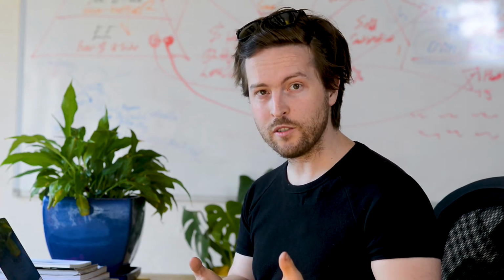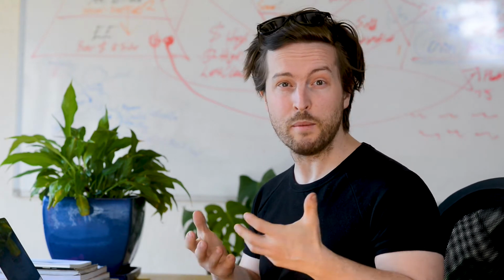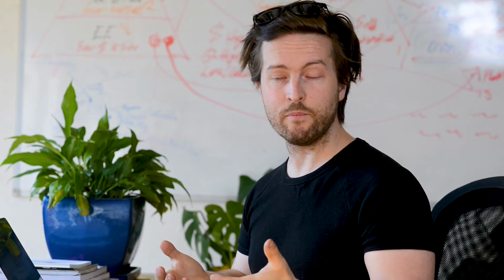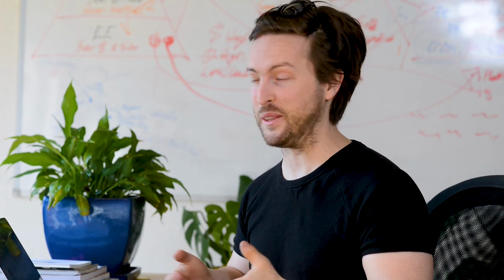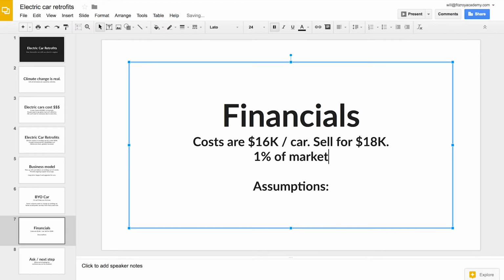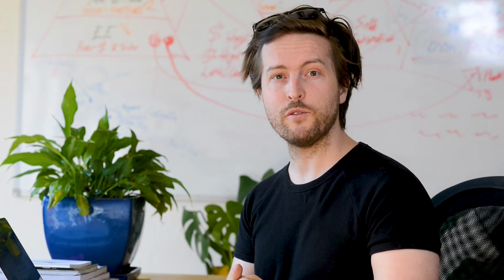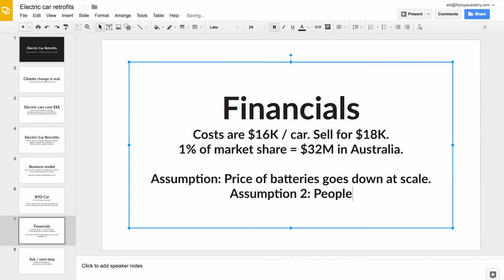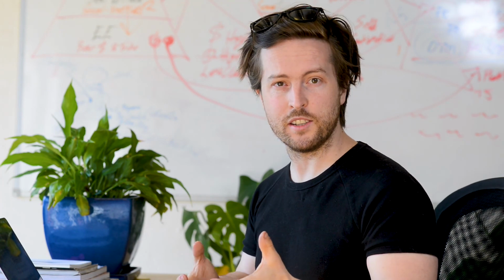The pitch deck, financials: Practical example - Pitching for early stage investment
Get your story right, make a pitch deck and get in front of the right investors. Learn from Impact Investments CEO, Dan Madhavan